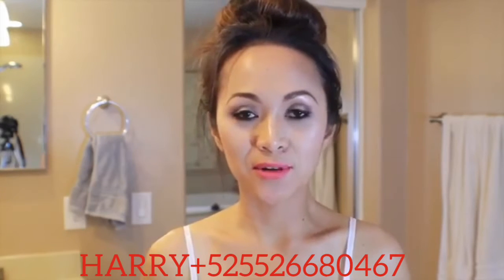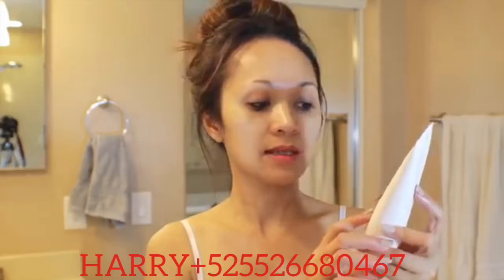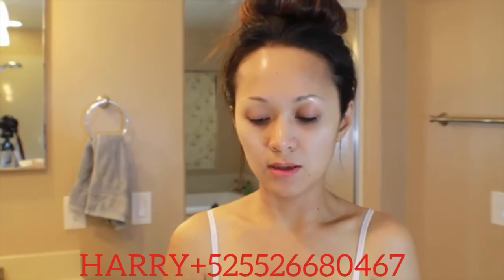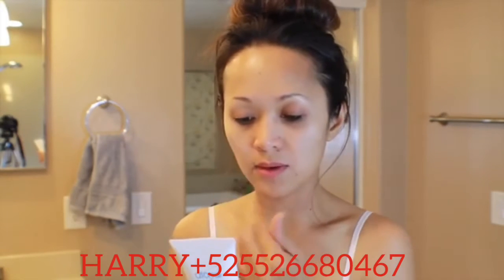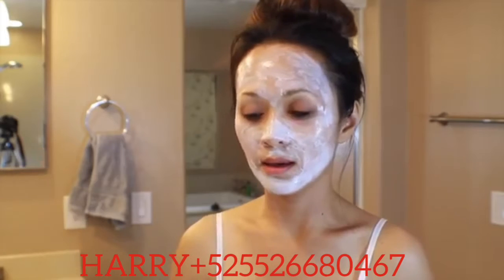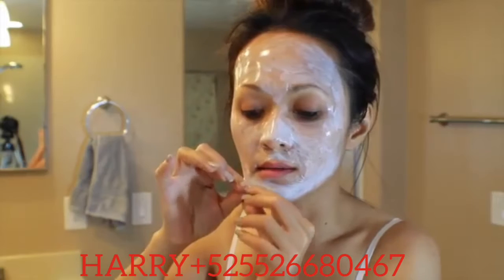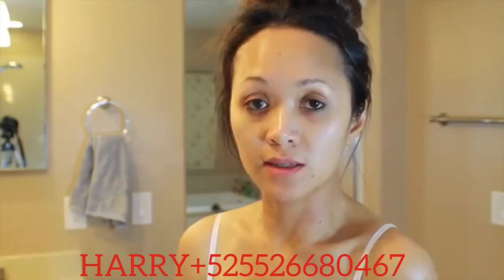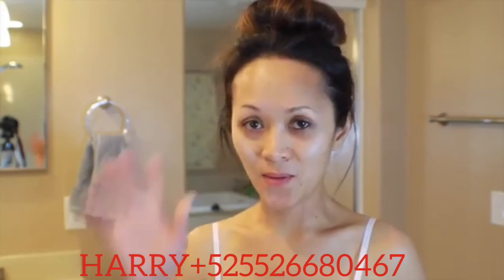Atomy evening care set demo